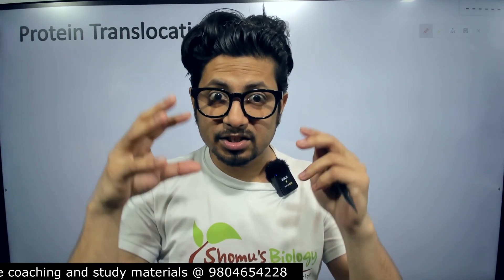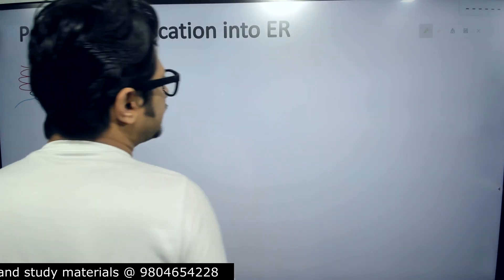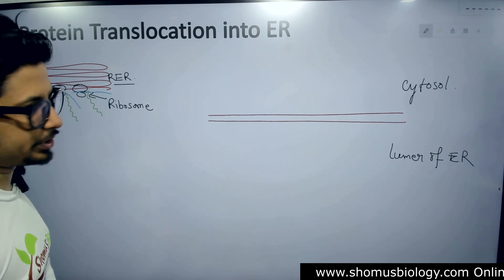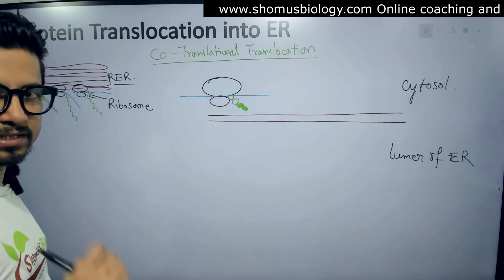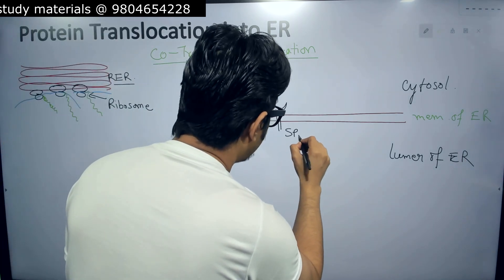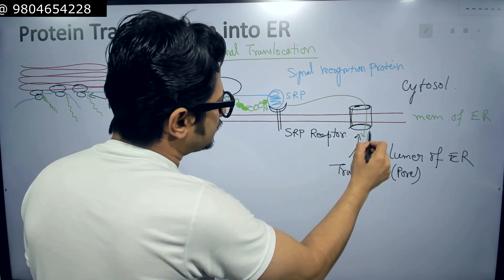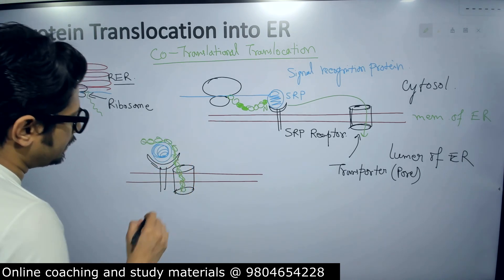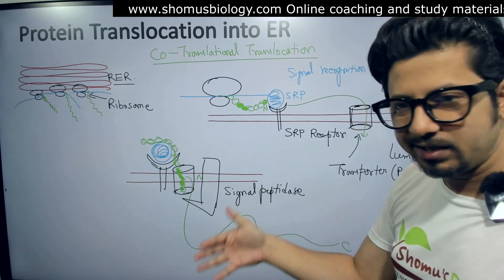Protein translocation in endoplasmic reticulum | Mechanism of protein translocation into ER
Protein translocation in endoplasmic reticulum | Mechanism of protein translocation into ER - This lecture explains Protein translocation in endoplasmic reticulum | Mechanism of protein translocation into ER.